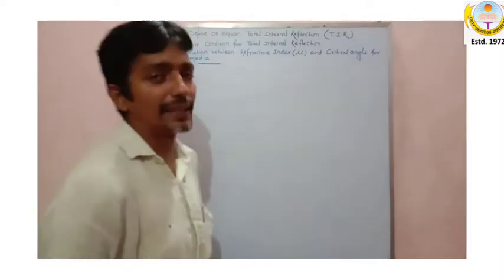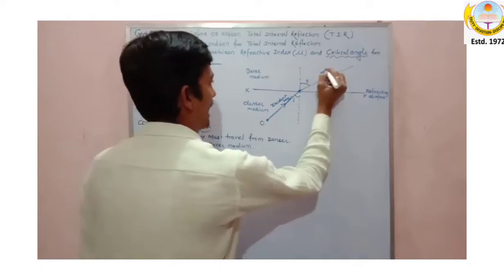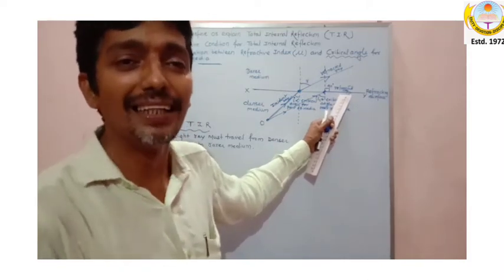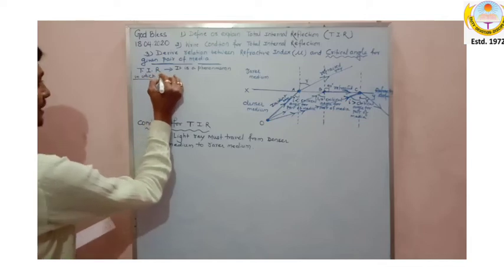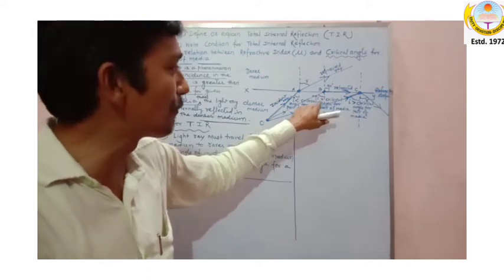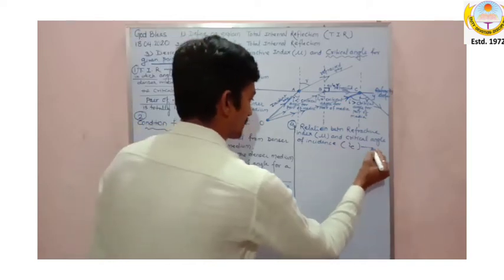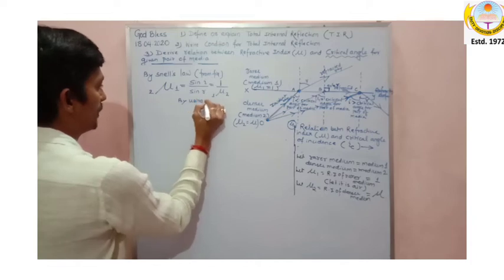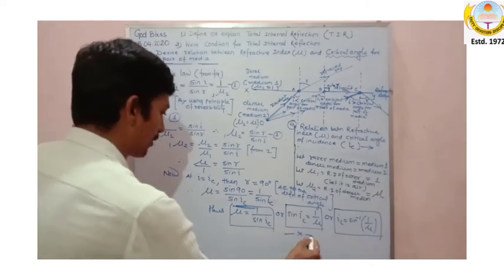Ray optics (Xll) Total internal reflection, critical angle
Relation between R.I.and critical angle for pair of media